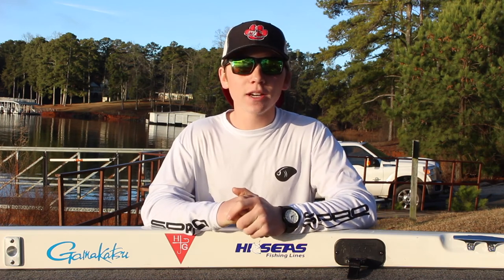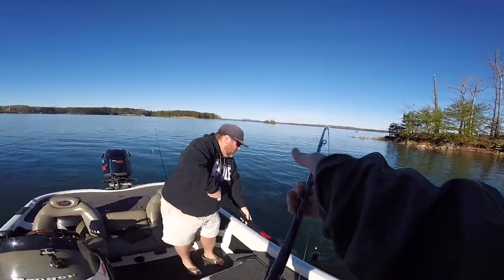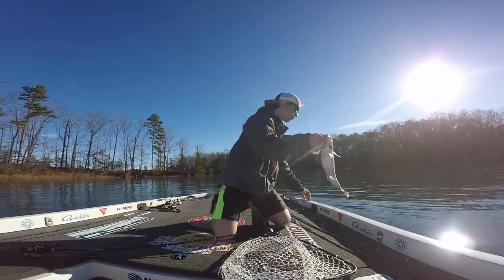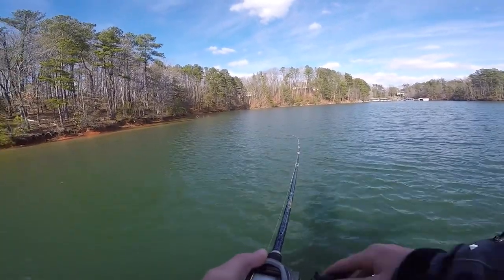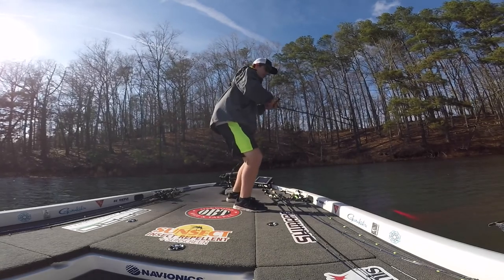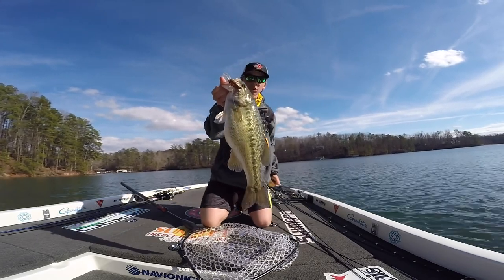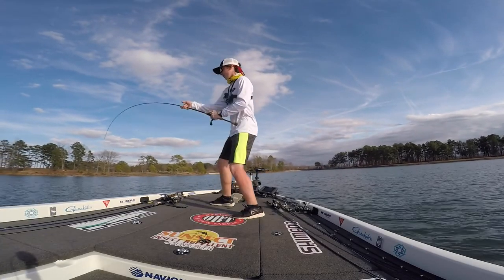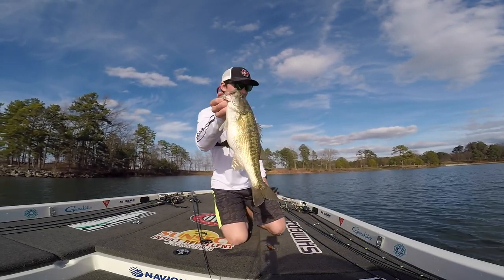GIANT Lake Lanier SPOTS! ~ Spro Rock Crawler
In this video, we are fishing lake Lanier the weekend before a tournament, and catch some solid fish on a Spro rock crawler.

Hottest Videos

Rod/Reel

Line

Fishing Lures Used

Location: Lake Lanier
Date: Feb 16, 2018
Conditions: partly cloudy, warm, low wind
Time: Early morning - Early Afternoon
Water Temp: 52-54 degrees

Camera Equipment